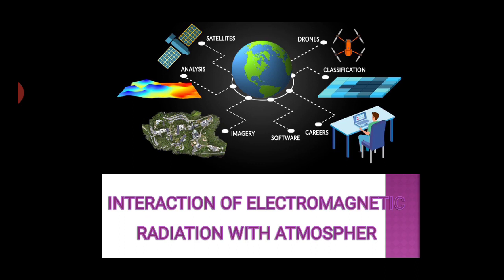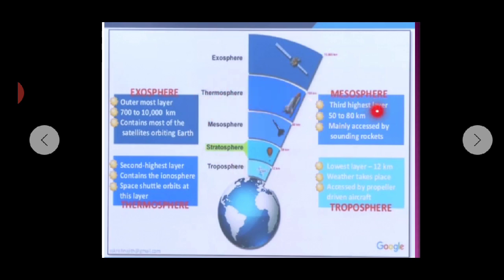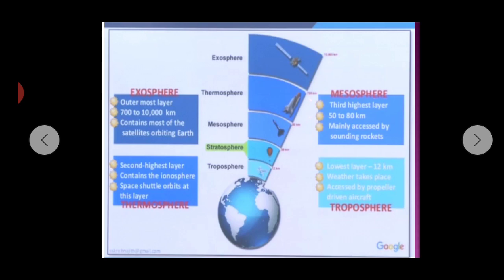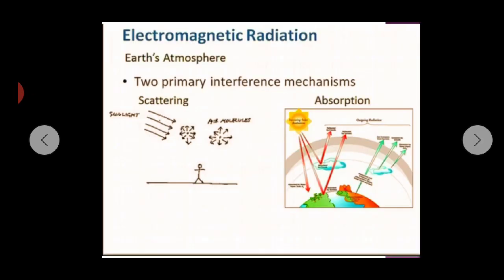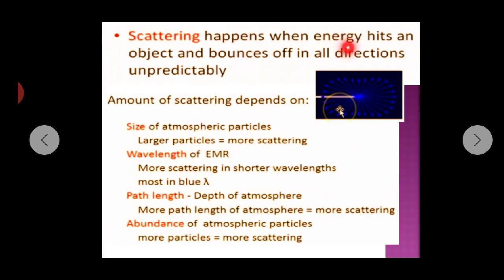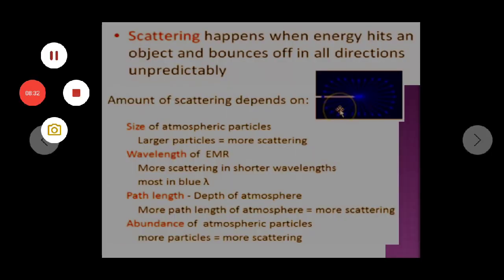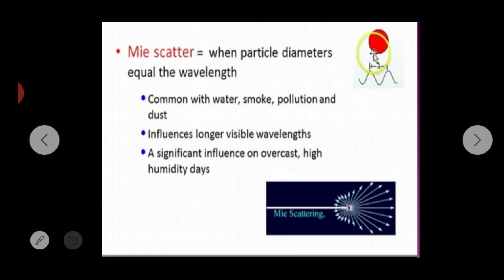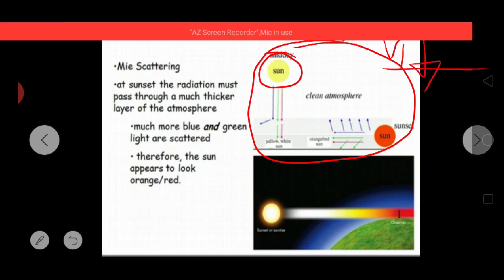Interaction of electromagnetic radiation with atmosphere (part 1)